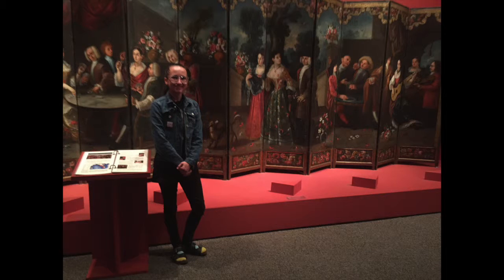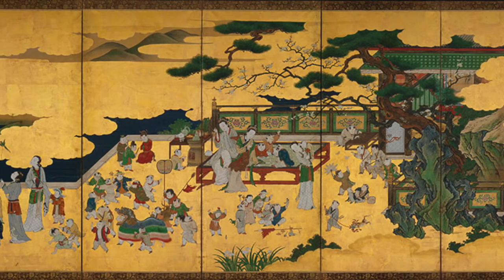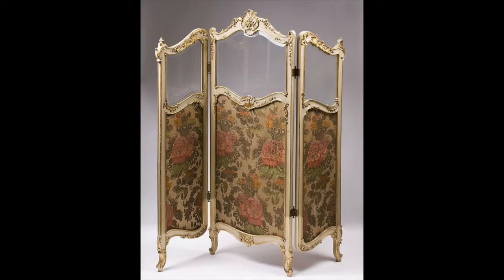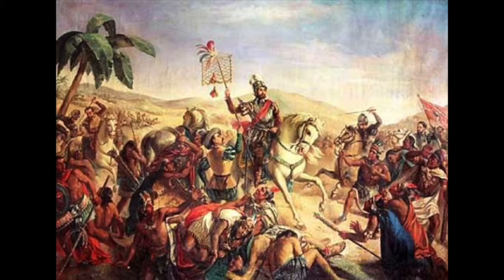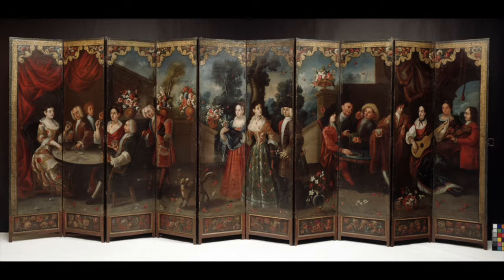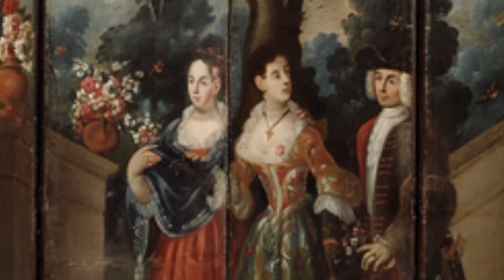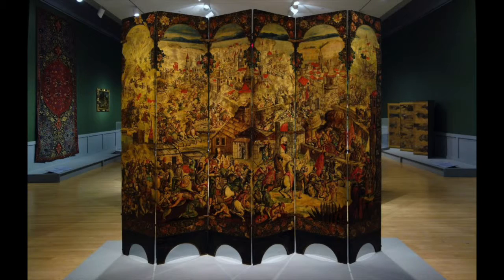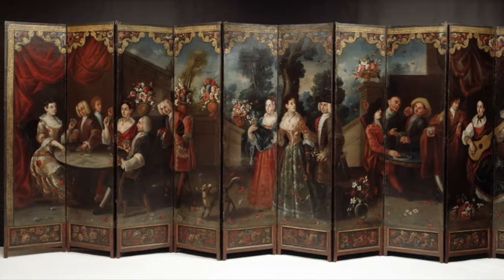The Great Spanish Colonial Folding Screen